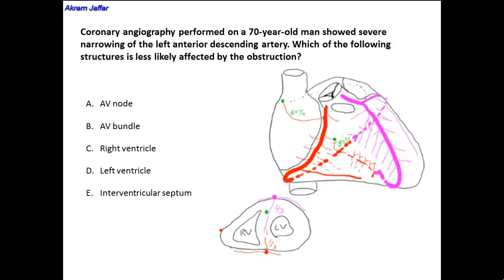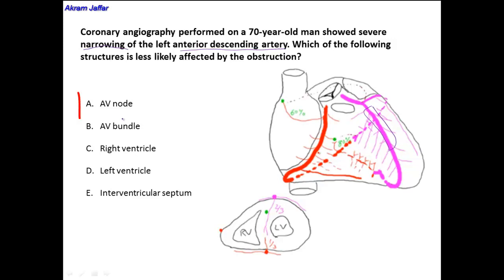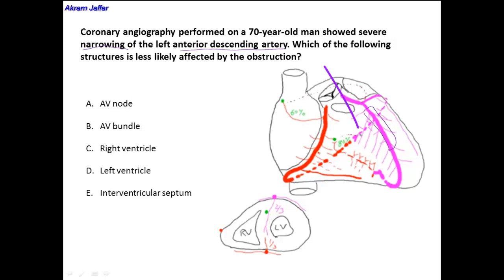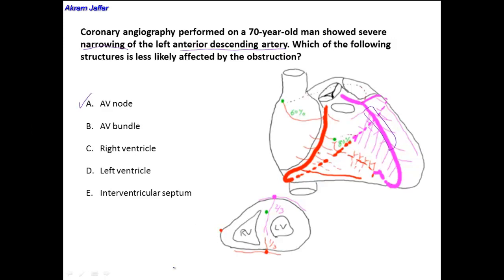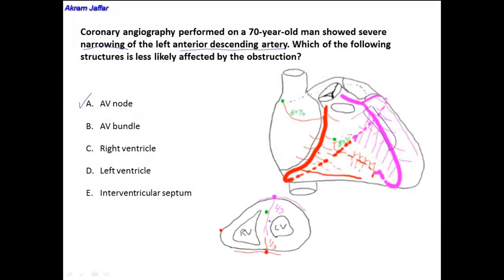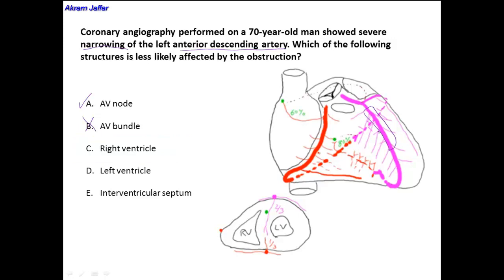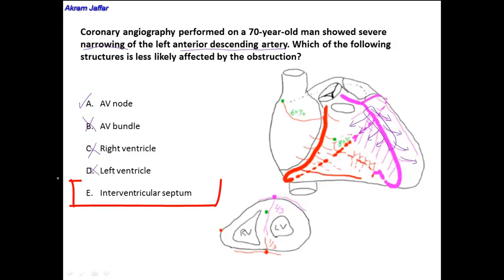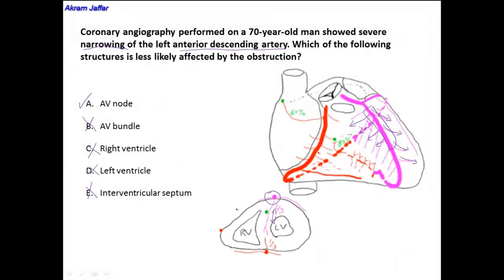Anatomy of the left anterior descending artery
Considering the descriptive nature of anatomy, and the importance of illustrations in grasping and remembering anatomical relationships, diagrams are added. However, should not be expected to accompany questions in an actual examination setting. In this case the student should visualize these relations in his/her mind's eye before attempting to answer the question.